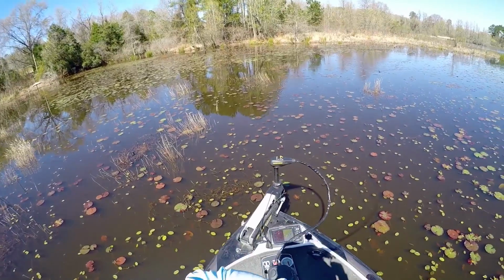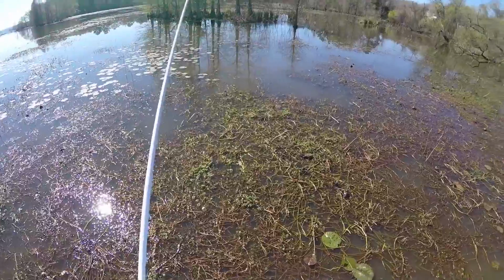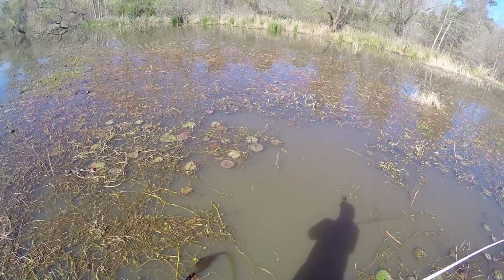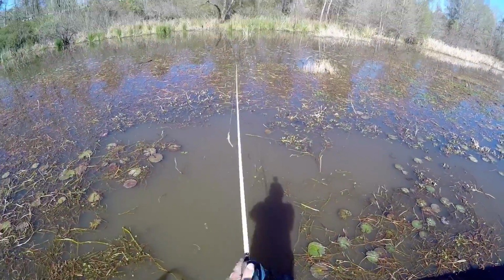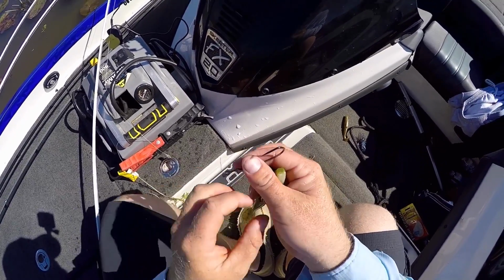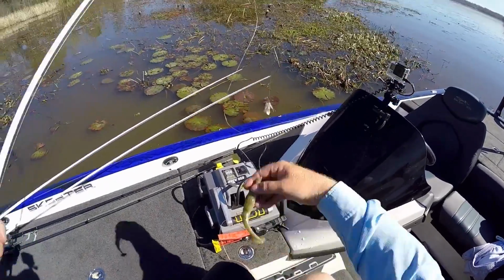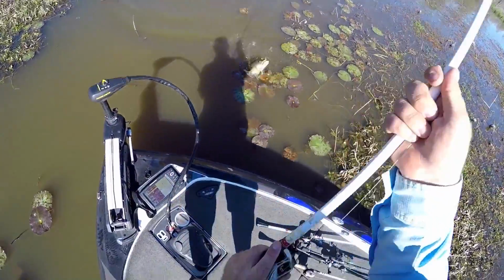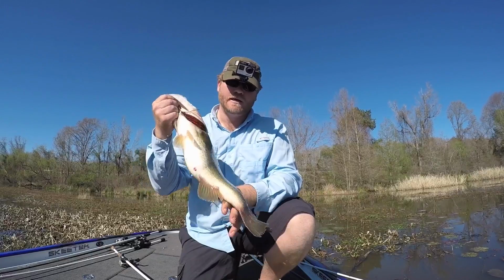Topwater soft swimbaits with Shaye Baker